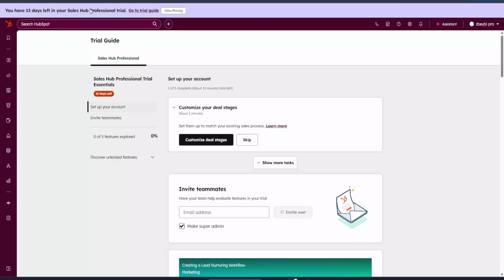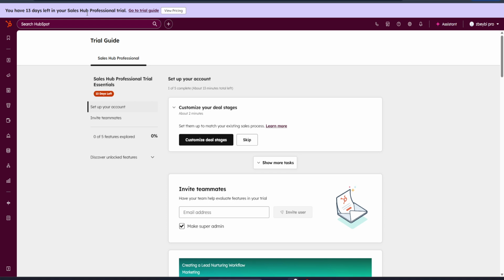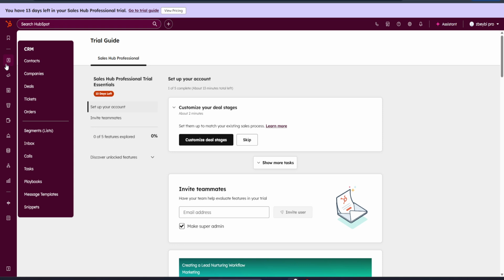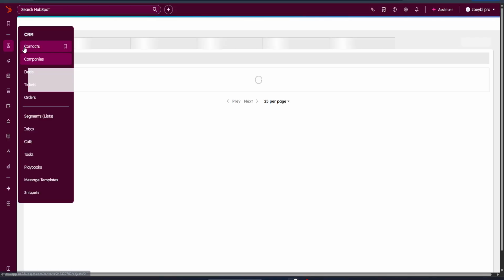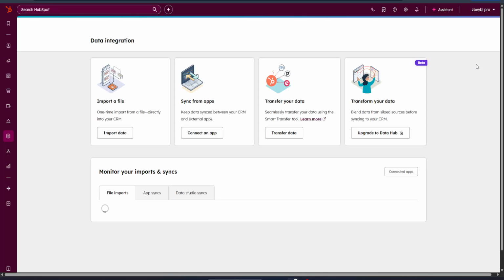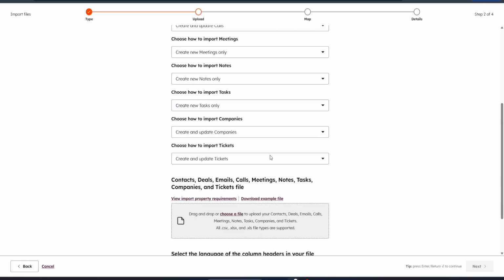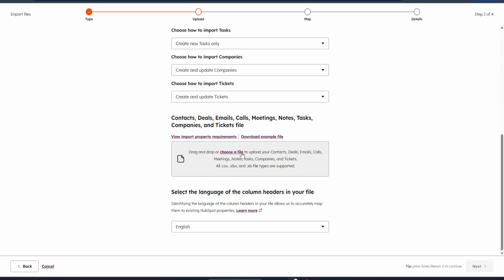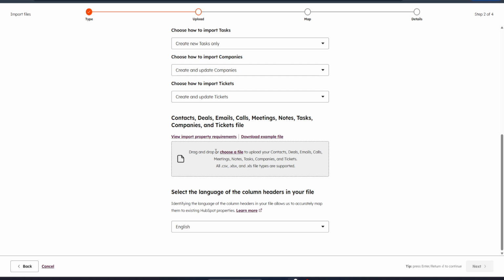How to Import Contacts, Companies, Deals and Tickets on HubSpot | Quick and Easy Guide 2025